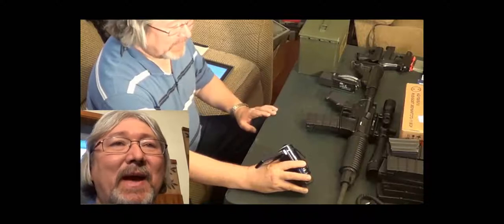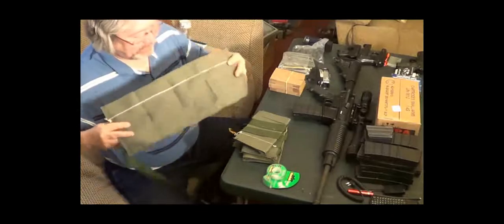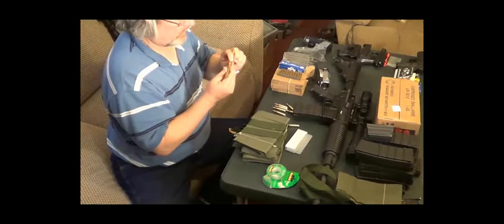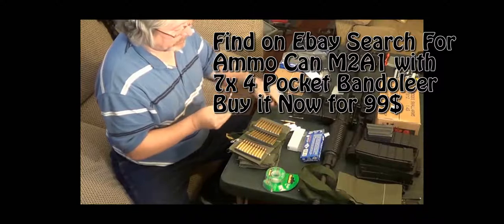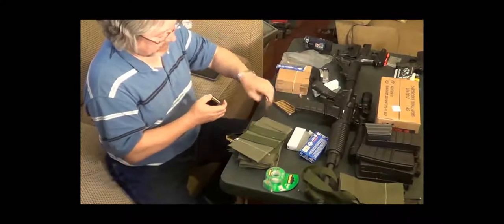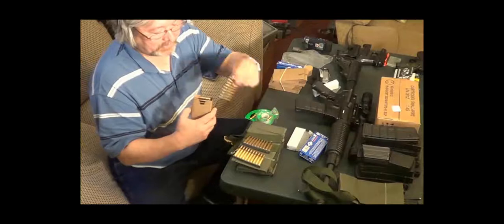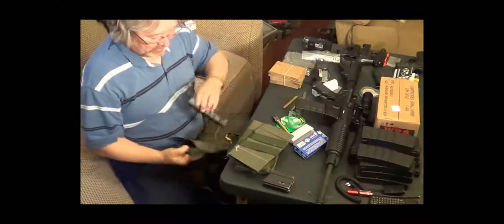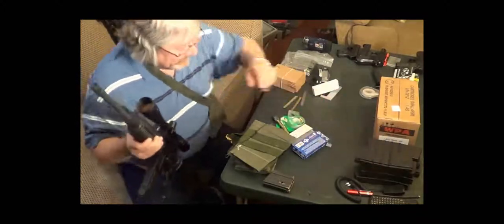What to Do with All that Ammo You Just Bought Store .223 for That SHTF Bugout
Ammo Can M2A1 with 7x 4 Pocket Bandoleer for SHTF Buy from Ebay search for Ammo Can Pocket Bandoleer

Main Part

Monetize any SmartSound music, validly purchased by you, in any video displayed on the Internet, including video-sharing websites. Monetize is hereby defined as the sharing of advertising revenues by the video-sharing website with persons or entities that post videos on the video-sharing website.